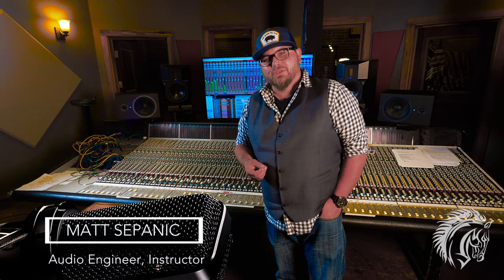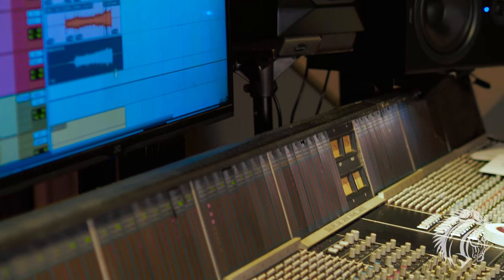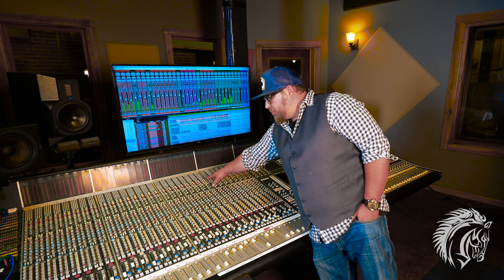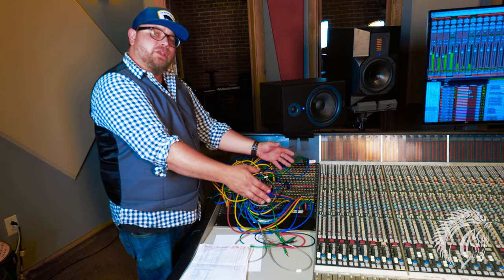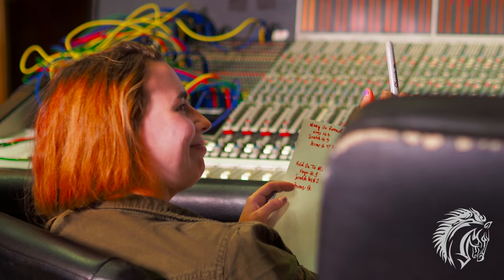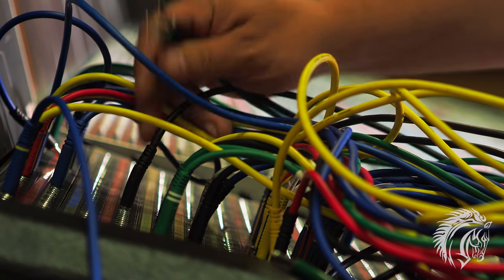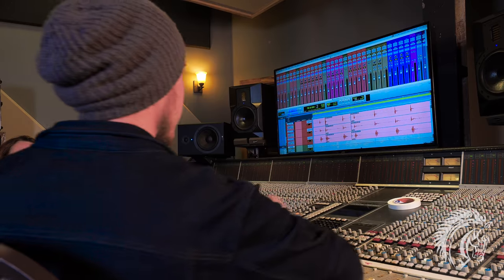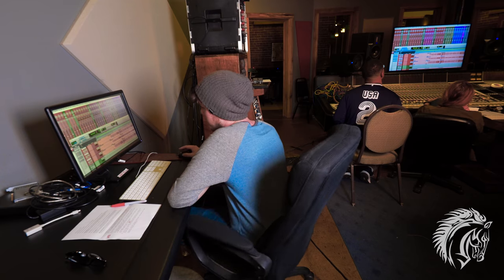Tech Tuesday—How to Master the Basics on an SSL 6000 - Dark Horse Institute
In this video, senior audio engineer and instructor, Matt Sepanic, shows you the essentials of Solid State Logic (SSL) that has mixed countless Gold and Platinum number-one hits.

Watch our students learn how to operate this console with ease. Each has the opportunity to create a professional recording utilizing both analog and digital technology on the mixing board while gaining hands-on experience.

Click to see our students in action.

DarkHorseInstitute.com
DarkHorseRecording.com
Facebook.com/darkhorseinstitute
Twitter.com/darkhorseinst
Instagram.com/darkhorseinst

Accelerate Your Music Career at Dark Horse Institute
At Dark Horse Institute we are committed to offering an unparalleled student experience. Our award-winning Audio Engineering and Music Business instructors have collaborated on Platinum, Gold and Grammy- winning albums.

Our 17-week Audio Engineering program is built on a real-world, hands- on, full immersion approach to learning. On your first day of class you’ll be working in Dark Horse Institute’s professional recording studios. We recognize that the best way to learn is by participating, so we keep our classes small.

During our 12-week Music Business program we’ll prepare you to thrive in today’s competitive entertainment industry. You’ll learn about artist management, booking, touring, artist and repertoire, record company operations, music publishing, entertainment law, and the latest trends in digital marketing and distribution.

The true value in Dark Horse's music production and recording arts school is that it is first a world class recording studio, and secondly a school. In 1994, Dark Horse Recording opened its doors, soon becoming one of the top recording studios in Nashville, TN. As such, Dark Horse has a rich tradition of producing artists from every genre, including Faith Hill, Matchbox Twenty, The Fray, Relient K, Megadeth, and Tim McGraw.

At Dark Horse Institute you will learn more than any other school at any other price.